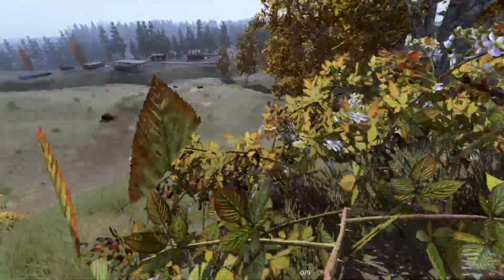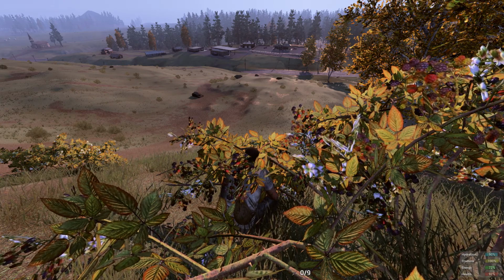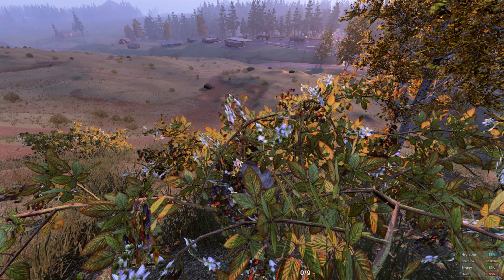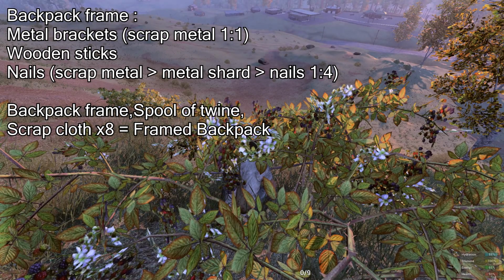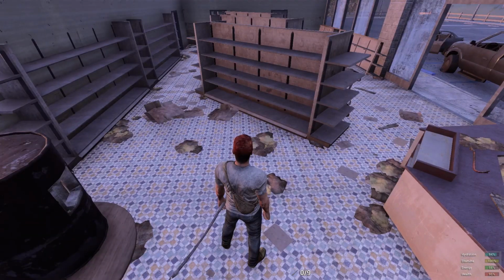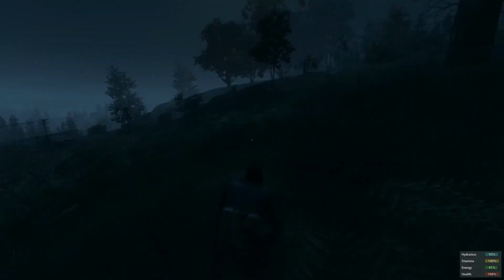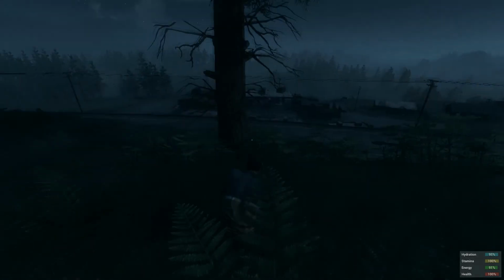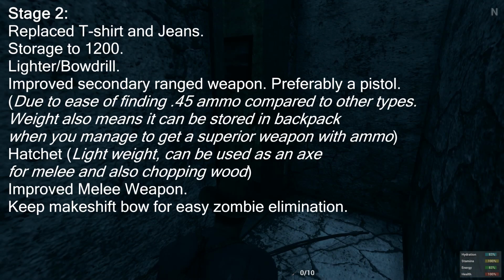H1Z1 Beginner Guide STAGE 2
Part 2  in a series of guides from beginner to endgame base building.
What to scavenge and when. Recipes and tips.

H1Z1 - Enter a world that has been overrun by zombies and fellow survivors since the H1Z1 virus outbreak. This is not a hoax! This is the Apocalypse! Fight for your life against the infected and against the brutality of others as you attempt to live and see another day. Every moment is borrowed time with one question to answer… Will You Survive?